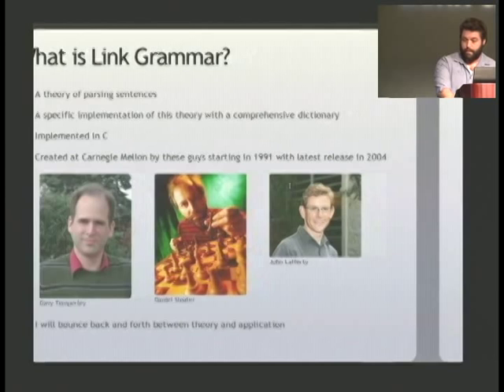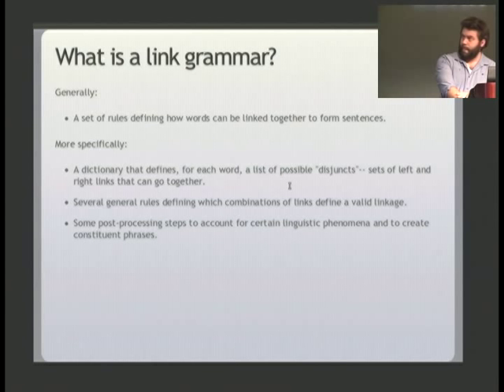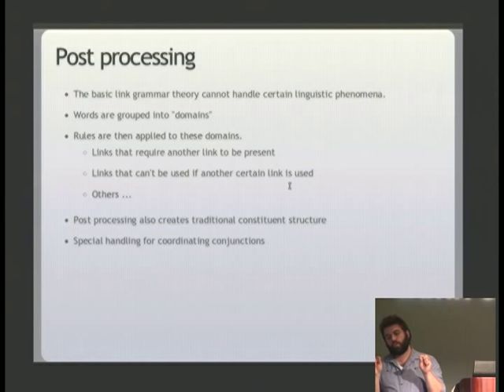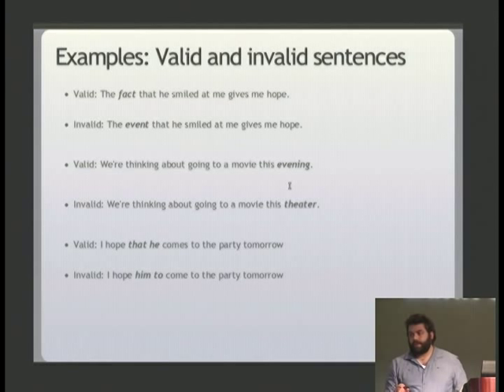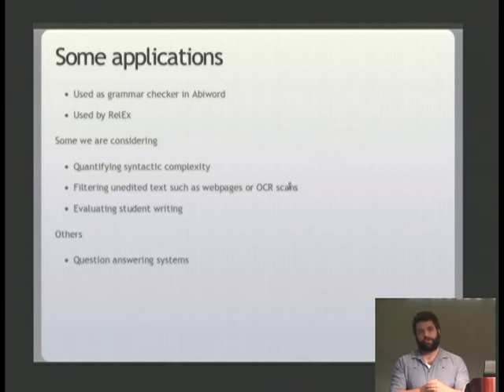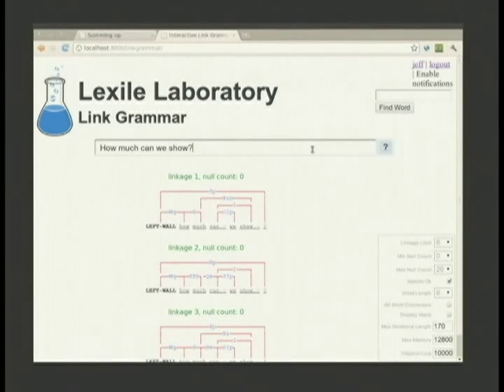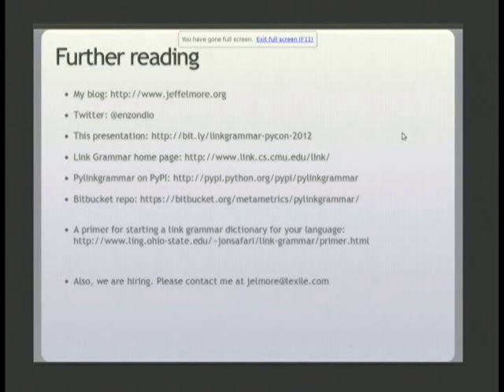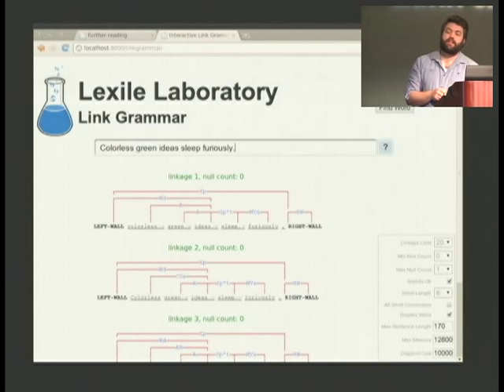Parsing sentences with the OTHER natural language tool: LinkGrammar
Jeff Elmore
Many of you are probably familiar with NLTK, the wonderful Natural Language Toolkit for Python.  You may not be familiar with Linkgrammar, which is a sentence parsing system created at Carnegie Melon university.  Linkgrammar is quite robu